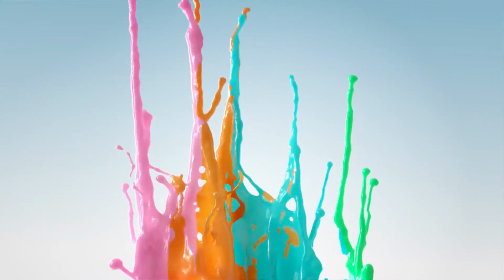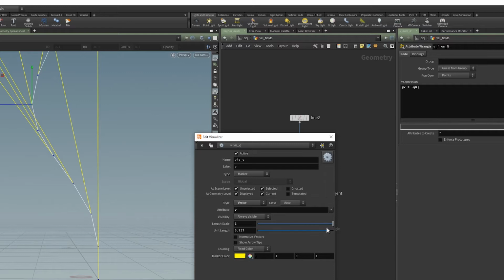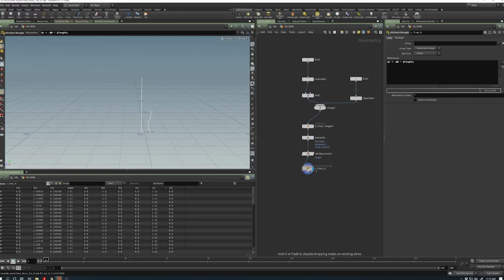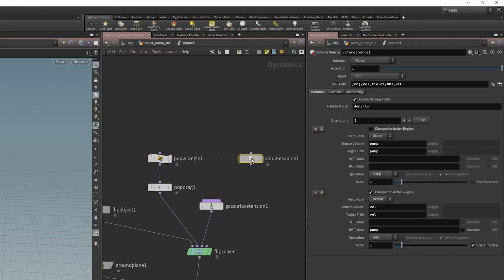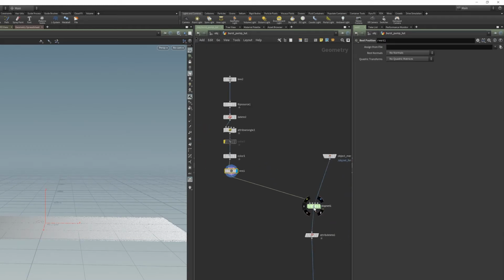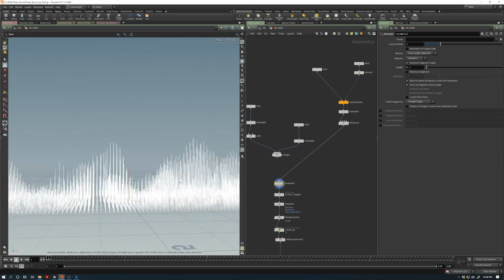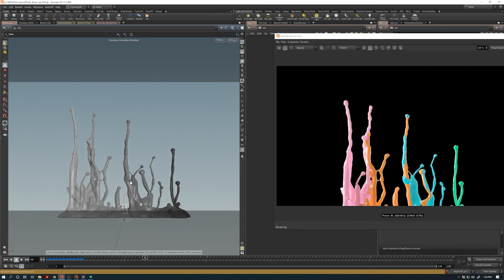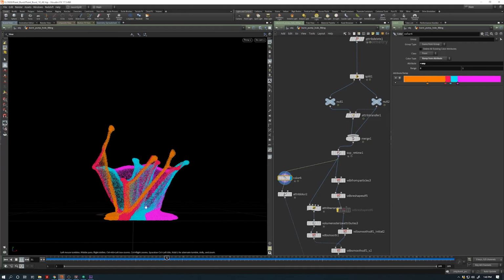Houdini Paint Splash Tutorial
In this tutorial I'll show how to create paint splashes that are easy to control with custom velocity fields generated by simple curves.

As usual the file is available on Gumroad. I've commented the file, extended the functionality of the velocity field system (adding the ability to paint areas of higher force). You'll also get some insight into the shading and rendering from the file.

Also at the end of the video there's a preview of my next video where I'll show how to take this set up even further using some more advanced techniques using help I found on forums and using some tools that a couple fantastic Houdini users have created.

for more and follow on Twitter and Vimeo for updates.
Thanks!

0:00 Intro
0:32 Curve build explanation
1:18 Build single curve
10:20 convert curve with v to vel volume
13:50 Creating Velocity Pump in DOPs
23:14 Extending the velocity from curve set up
25:55 Previewing sim results
26:55 brief @ramp explanation
29:22 Test Renders
31:13 Further adjusting the vel field
32:50 wrapping up
33:24 Preview of next video -- extending the set up with custom tools from more advanced users.